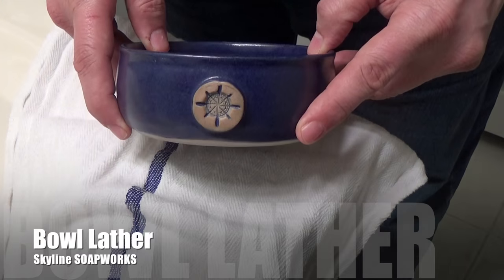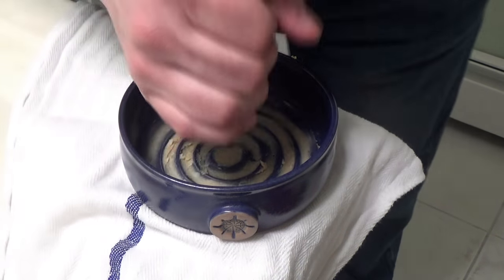Review - Skyline SoapWorks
Company: Skyline SoapWorks
Product: Shaving Soap / Sandalwood
Founder: Jennifer Anderson
Location: Strasburg, VA

** Let me preface this article with an update to Jennifer Anderson’s Shaving soap. I thought it would be a good idea to contact Jen in order to let her know I was going to finally release a review of her shaving soap. It’s been close to a year since I purchased the puck and she really wanted to know what I thought. During our conversation I had two issues which I disclosed to her. These issues have been corrected Plus, her soap will be featured in a new subscription box called “The Shaving Room”. What a difference a year makes!

Lately I’ve been cleaning up my office and during this process I’ve uncovered many items which went unnoticed for a long time. Now that things are more organized I’ll be reviewing some of the things I’ve found and the first one is from Skyline Soapworks. A sandalwood shaving soap for men.

The owner is Jennifer Anderson, Soapworks was born out of a need to find something to ease the symptoms of her highly sensitive skin as well as her eczema. Her soap making journey began about 12 years ago, but after several years she put the lye and oils away and started raising a family as well as a teaching career. Unfortunately, (or fortunately, depends on how you look at it!) her oldest son developed the same skin problems that she has, so back to the soap pot she went! and now lucky for us we can enjoy her creations.

I will be talking about Jen’s sandalwood shaving soap. This is a puck which comes wrapped in wax tissue paper and has a sticker type label holding everything together. This is a tallow based shaving soap with ingredients like Shea Butter, Cocoa Butter and Goats Milk. I found this refreshing change to all the vegan shaving soaps that can be found on ETSY.

I’ve never had a sandalwood scent with floral notes before. I found it strange but not a bad scent at all. The scent from the puck was on the light side and increased when lathering. After the shave it was present and linger for an hour or so.

For the lather I used a Captain’s Choice bowl and my Zen Shave custom brush. The soap was kind of thirsty so after adding the needed water I achieved a good lather and once it was applied gave good coverage along with slickness and glide. The post shave feel was good as well.

So despite some minor issues a good shave was had. This reviewed was done with the first version of the soap and since then has gone through some versions. You could expect a new Sandalwood scent and even more thicker, richer, creamer lather.

Company: Skyline SoapWorks
Product: Shaving Soap / Sandalwood 3oz Puck $4.50